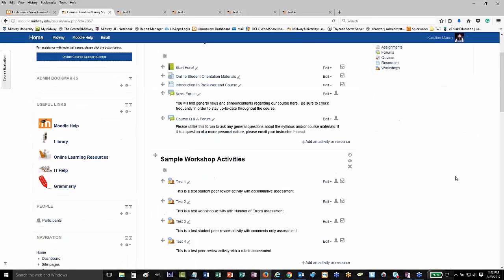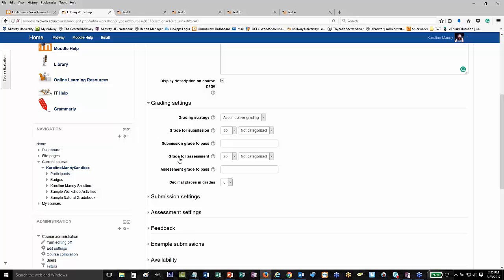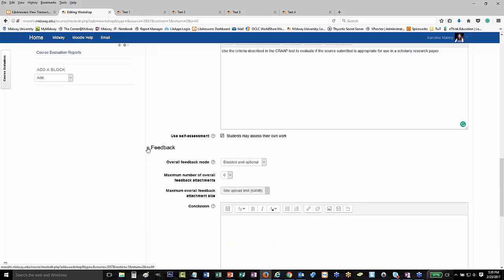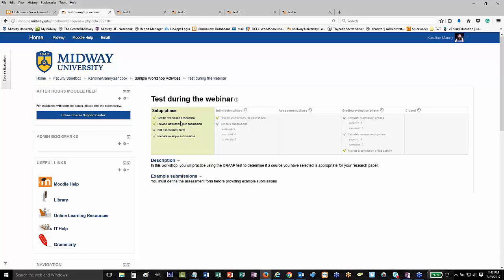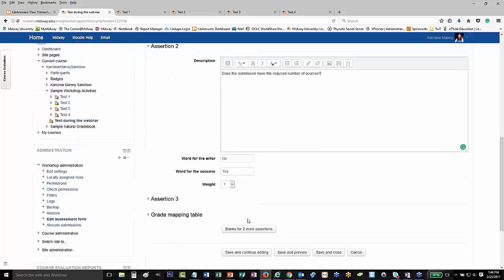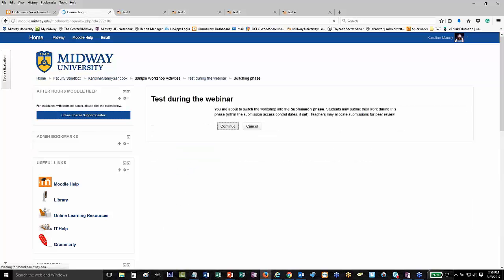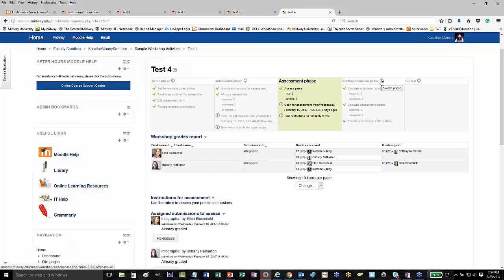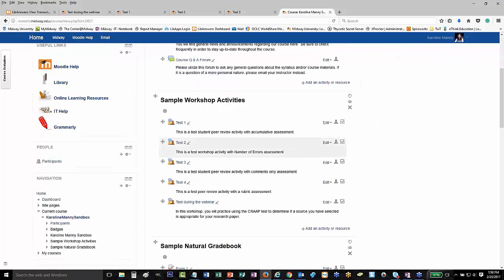Workshop Activity Setup